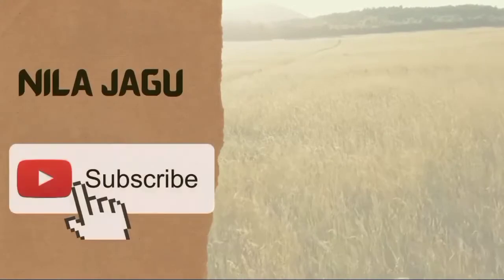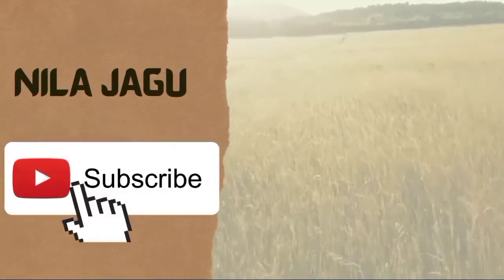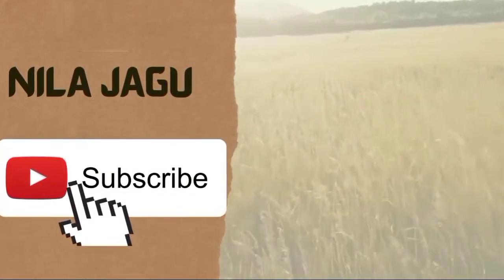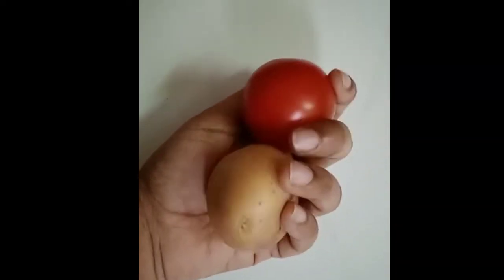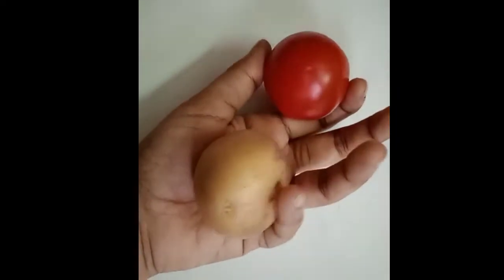let's test Potato Vs Tomato best diy nilajagu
In this video I have tried testing potato and tomato face pack on left and right side of my face. At first I didn't think it will show the difference but at the end of the video I kind of like the one among potato and tomato face packs.

Follow me in Instagram as well.

Jagunila

I'm nila. I'm here to share Skin care tips ,Makeup tricks and products, Home remedies, Hair care tips, Self grooming tips, Product reviews which I personally used and felt good about it.

Follow along and get real, no-hype, honest information what I'm sharing with you all.

I'm here to share my tips, tricks and knowledge with you all..

dark spot removal remedy in Tamil,
face pack tamil
face whitening home remedy in tamil
natural face pack at home in tamil
tamil beauty tips
tomato juice for skin
face brightening and glowing
Tamil remedy for dark circles
beauty tips in tamil
tomato for acne scars
potato juice for skin